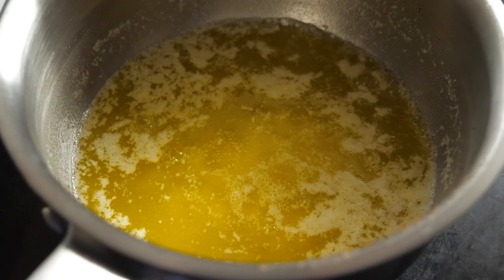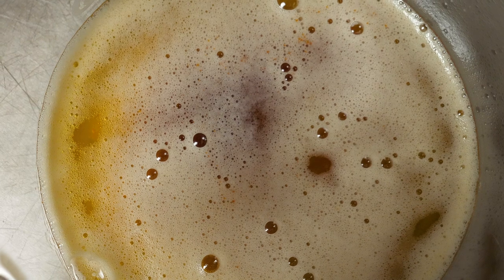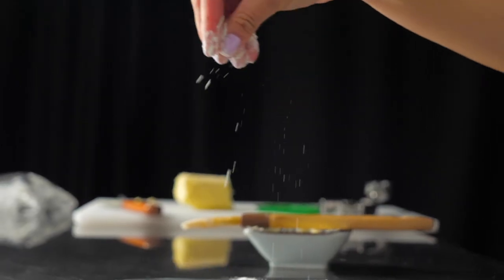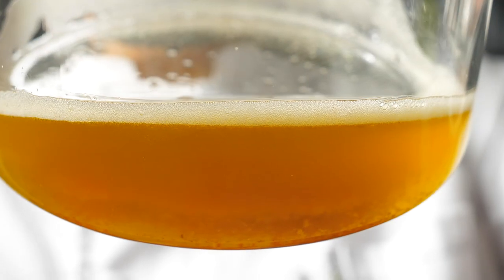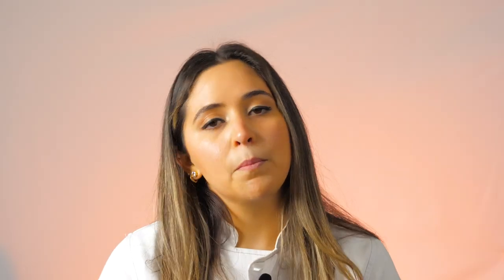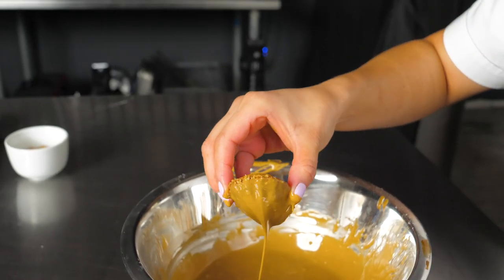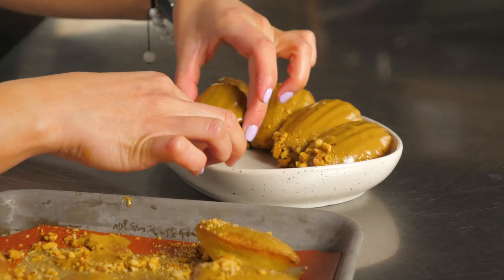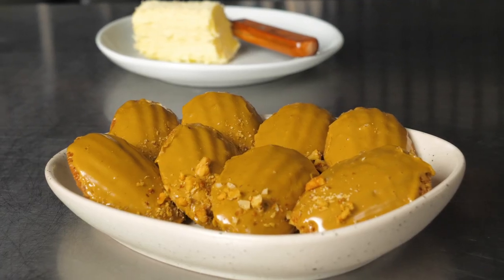L'Amour Du Beurre: Chef Ana de Anda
Chef Ana Paola De Anda shares her “Amour du Beurre” with us by showing us her favorite dish to make using European butter. 🧈❤️

In her dish, Chef explains how brown butter or “beurre noisette” adds a punch of flavor to any dish from sweet to savory with it’s delicious change of aroma, color and flavor. With it’s higher fat content, French butter is quality you can count on.

Brown Butter Madeleines/ Espresso Glaze/ Toasted Walnuts  ⁠

“Butter= Flavor, and fat is where the flavor is” @apdeanda